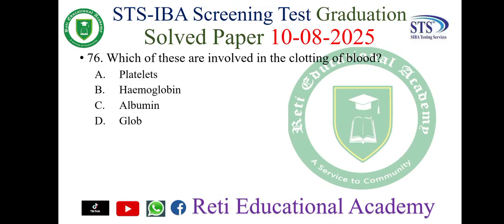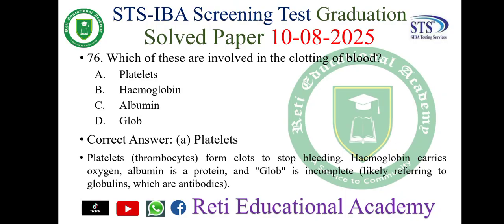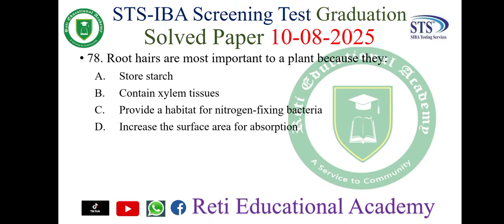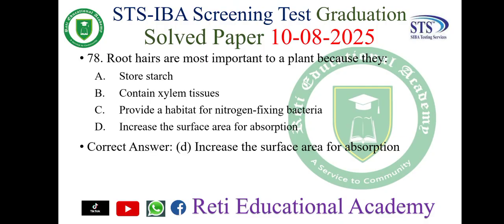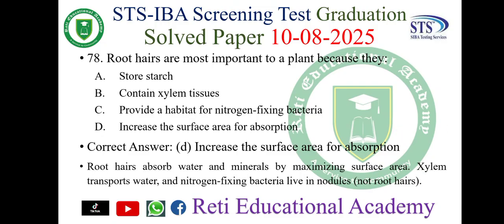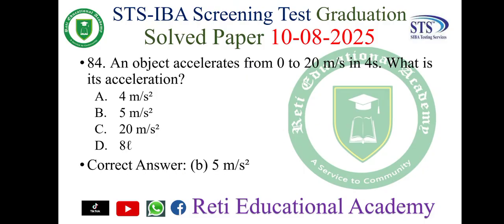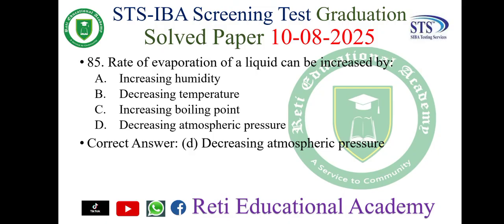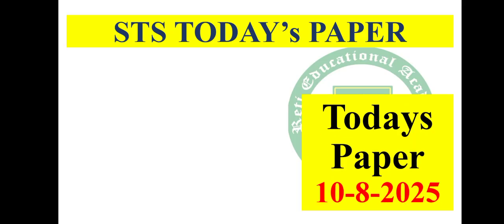STS Graduation Today's Solved Paper Everyday Science MCQs| IBA Screening Test Solved Paper 10-8-2025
### **📜 Our Educational Journey**
With **physical coaching centers since 2018** and **online programs since 2021**, we've dedicated ourselves to:
- **Recruitment Exams** preparation (FPSC/SPSC/STS/PTS etc)
- **Scholarship & University Entrance** test coaching
(Sukkur IBA University, Sir Syed UET, Bahriya University, BNBWU, SALU, Sindh, Karachi)
- **Scholarship Tests** coaching
(HEC Scholarships, NTHP STHP, Dr. AQ Khan Scholarships Program, Sindh School Education Scholarships Program-SSESP)

- **Comprehensive video library** covering decades of past papers

### **📚 Your Preparation Toolkit**
**Free Resources:**
▶️ **YouTube:** Reti Educational Academy (1000+ solved past papers)
📚 **WhatsApp groups:** @RetiTeachingResources (Daily tips/MCQs)
🖥️ **Webinars:** Monhly live sessions with exam toppers (Planned)
**✨ What’s Special About This Mock Test?**

Give your **100% focus**—treat this like the real exam. After the test, analyze your mistakes, revise weak areas, and continue to improve!

📌 WhatsApp Groups